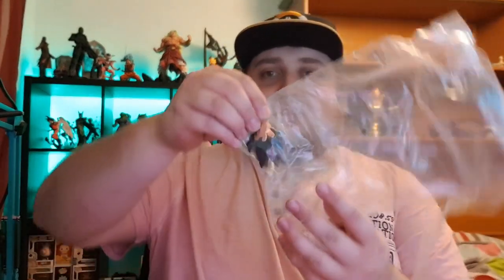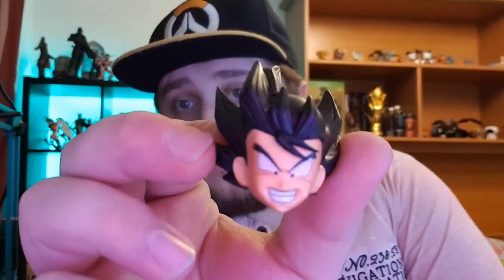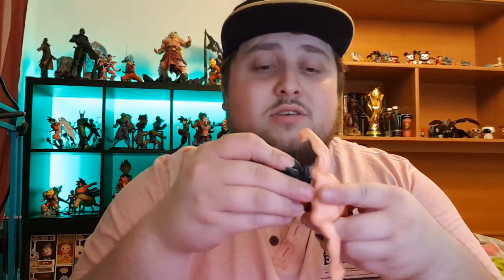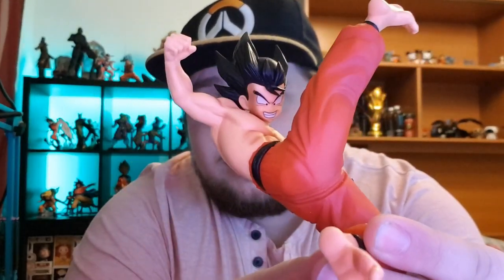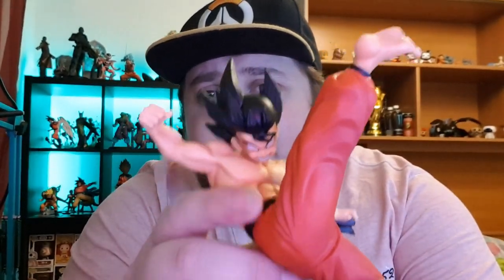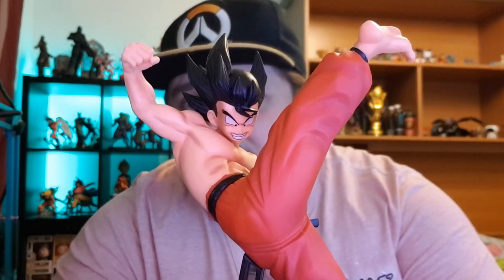UNBOXING THE MATCH MAKER GOKU!!!